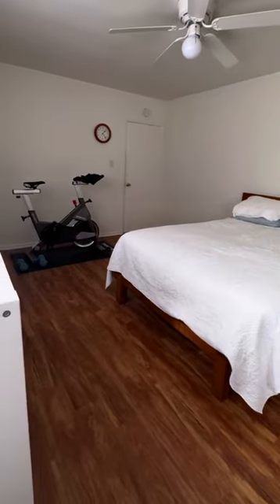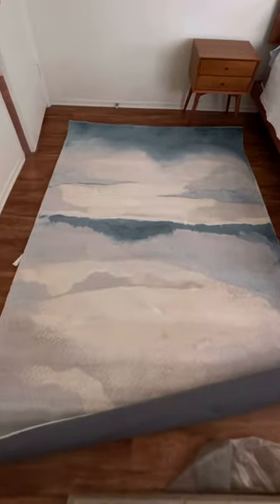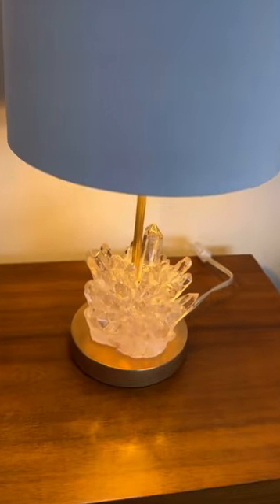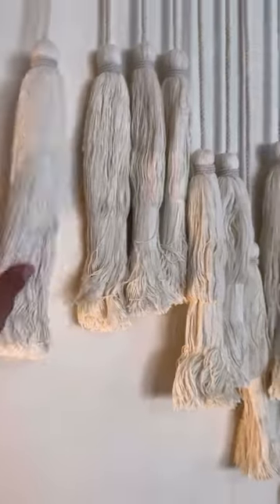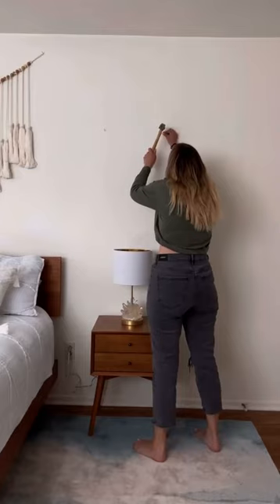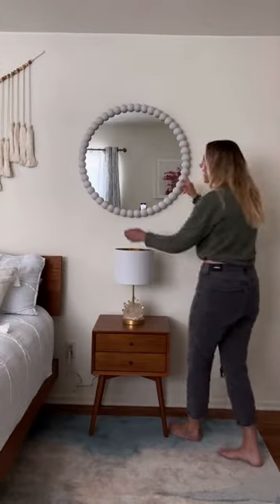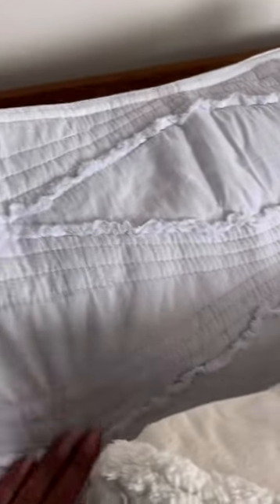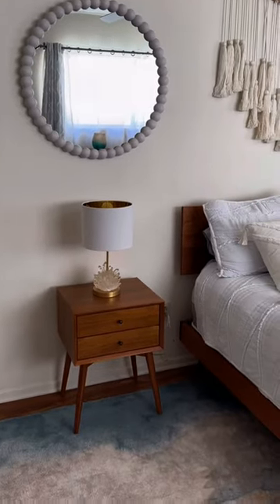Complete Bedroom Makeover with Pottery Barn Teen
I transformed my unused bedroom into a teen bedroom oasis with the help of Pottery Barn Teen. You can read all about the transformation here: